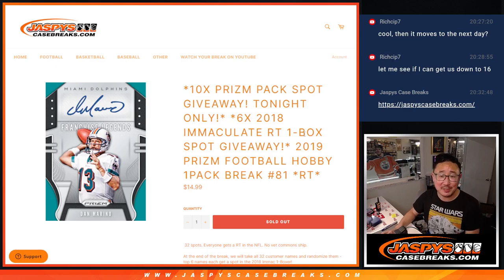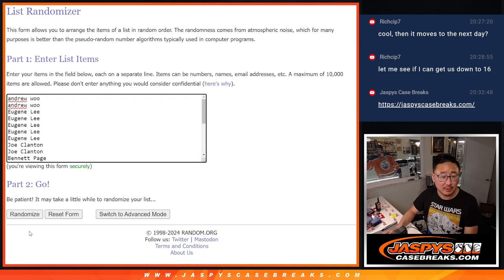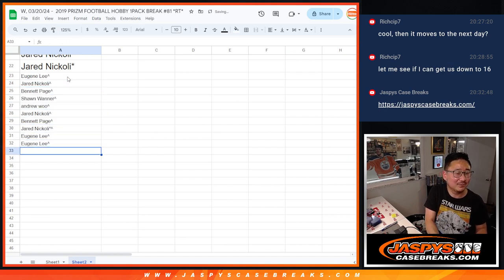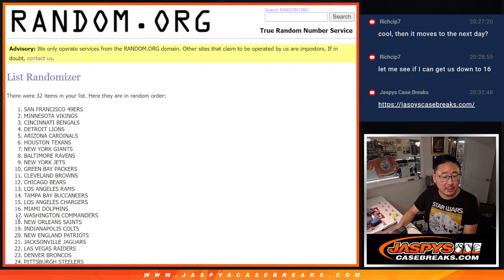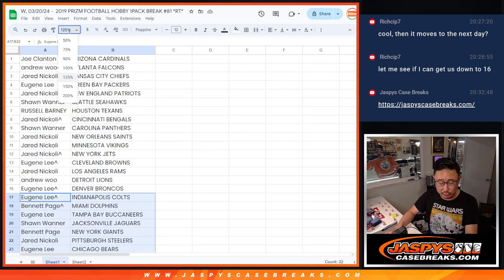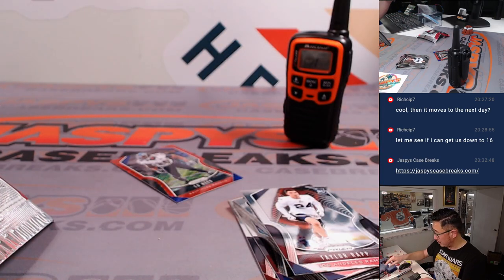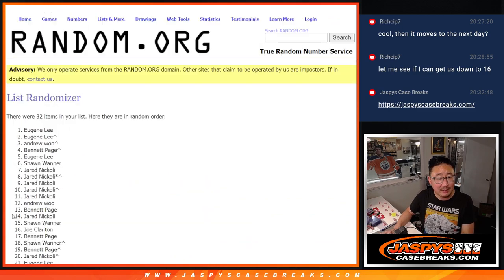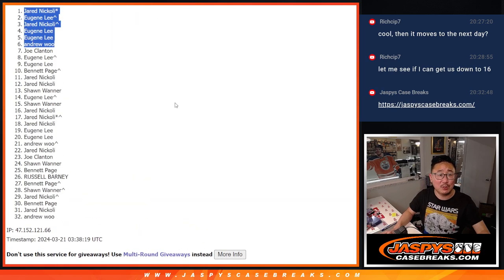W, 03/20/24 - 2019 PRIZM FOOTBALL HOBBY 1PACK BREAK #81 *RT*